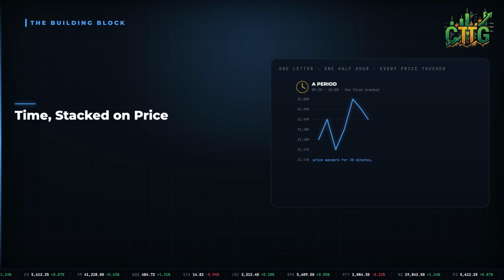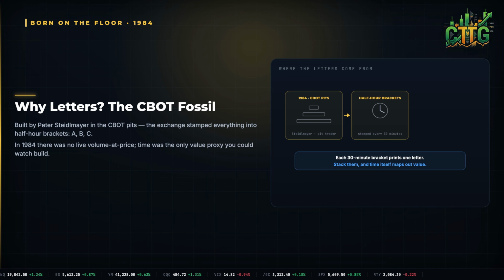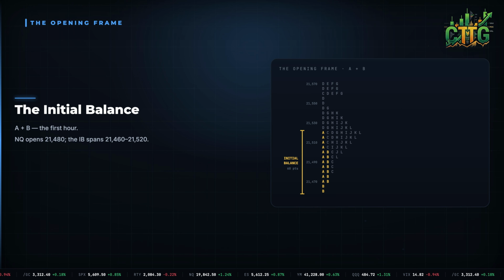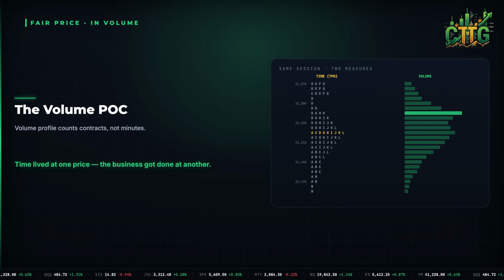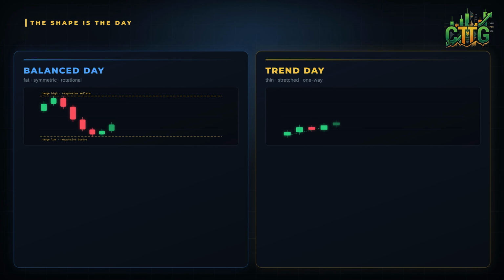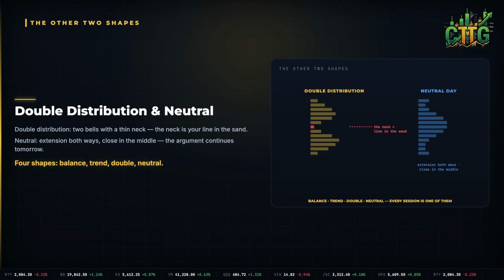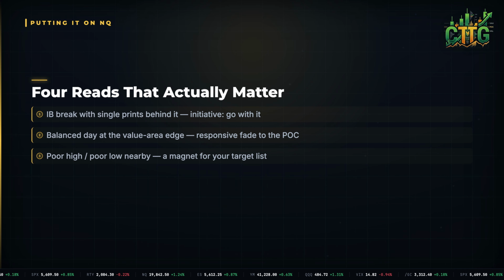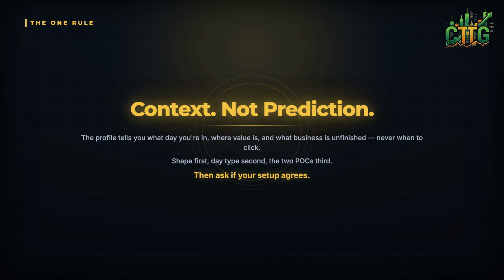TPO Charts Explained: Market Profile & The Two POCs That Run Every Session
Every session prints two "fair" prices — and most traders only ever look at one of them.

This is a full breakdown of TPO (Time Price Opportunity) charts and Market Profile: how the letter-by-letter structure builds in real time, why it was built that way at the CBOT in 1984, and how it stacks up against Volume Profile on the exact same NQ session.

You'll learn:
• How a TPO chart is built, half-hour bracket by half-hour bracket
• The Initial Balance and what a break of it actually means
• The TPO POC and Value Area — fair price, measured in time
• The Volume POC — fair price, measured in contracts — and why it's often a different price than the TPO POC
• The 4 day types: balanced, trend, double distribution, neutral
• Single prints and poor highs/lows — and why they get revisited
• How to combine TPO and Volume Profile into one read instead of picking a side

📖 Chapters
0:00 One Session, Two Fair Prices
0:27 Time, Stacked on Price
0:55 Why Letters? The CBOT Origin Story
1:48 Watching a Session Build
2:21 The Initial Balance
2:58 TPO POC & the Value Area
3:30 The Volume POC
4:03 When the Two POCs Disagree
4:43 Day Types: Balance vs Trend
5:17 Double Distribution & Neutral Days
5:55 Single Prints & Poor Highs
6:30 Four Reads That Actually Matter
7:07 TPO or Volume Profile?
7:37 The One Rule: Context, Not Prediction
8:05 Outro & Recap

This builds directly on Auction Market Theory and Volume Profile — full breakdowns linked below.

📊 GAMMA LEVEL TOOLS I USE

Gamma levels built on futures options directly. No QQQ conversion. 25+ contracts, TradingView ready.

Full options platform. Converts QQQ→NQ and plots the walls + flip for you.

Run the free trials against your own sessions before you pay for anything.

🧠 The map tells you WHERE. Your order flow tells you WHEN.